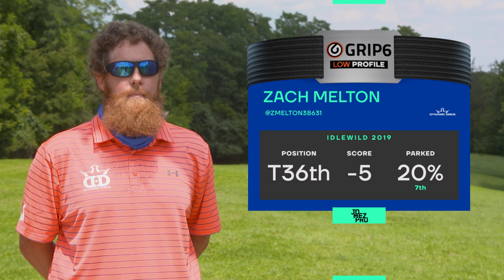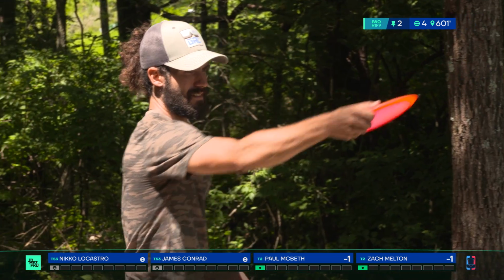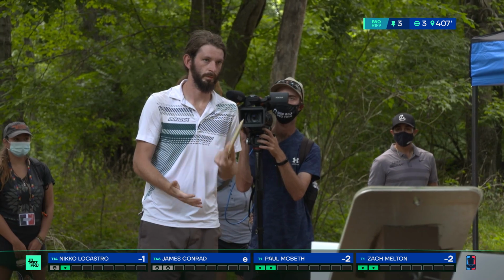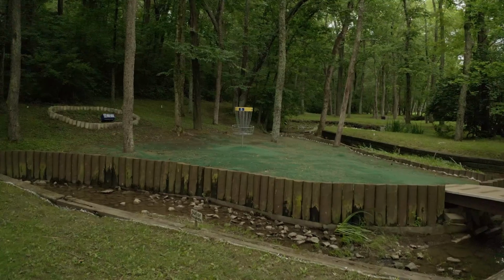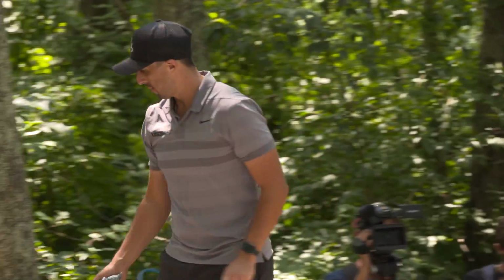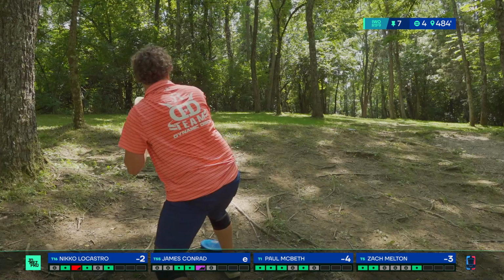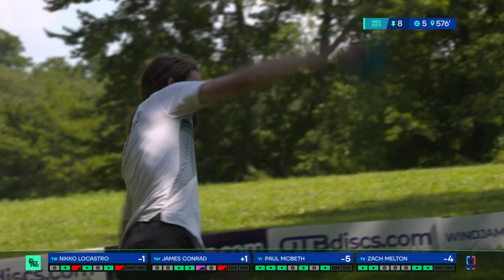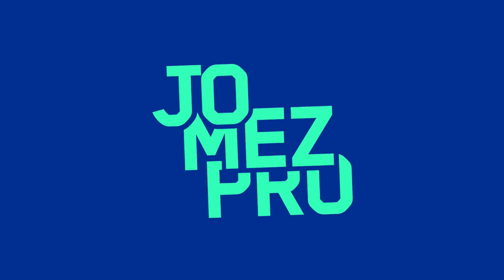2020 IDLEWILD OPEN | R1F9 | McBeth, Conrad, Locastro, Melton | Jomez Disc Golf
Card: Paul McBeth, Nikko Locastro, Zach Melton, James Conrad
Course: Idlewild DGC | Burlington, KY
Commentary: Jeremy "Big Jerm" Koling & Paul “Uli” Ulibarri